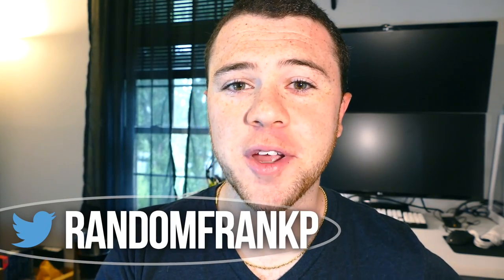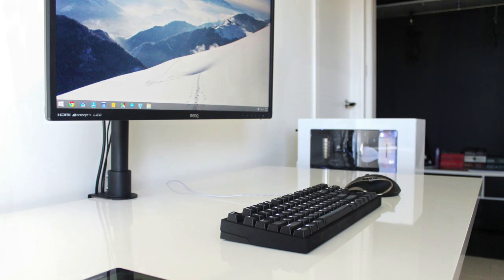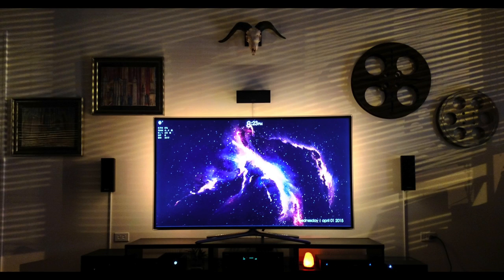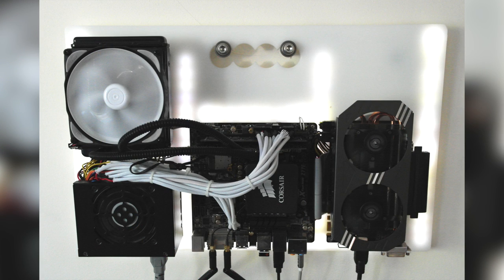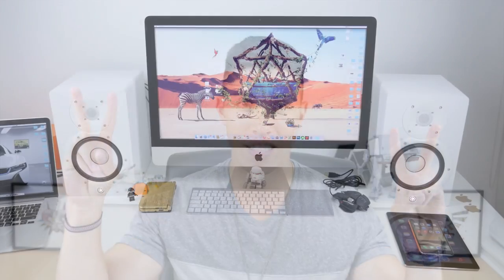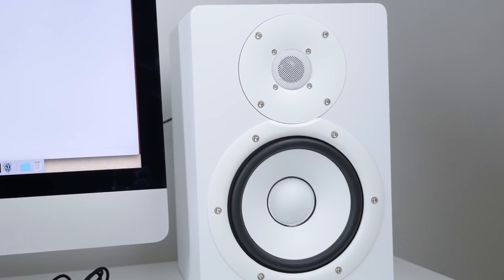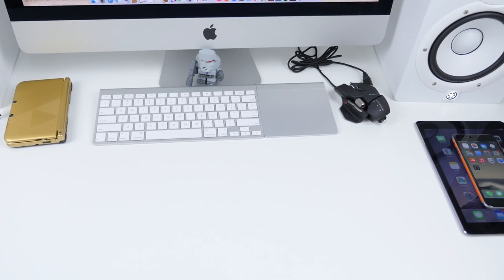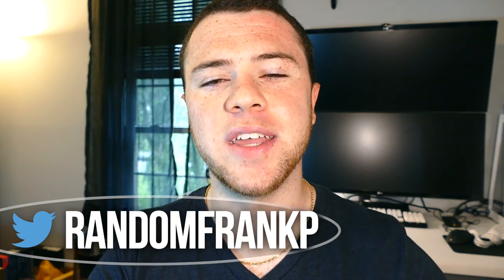Room Tour Project 17 ft. Karl Conrad - Best Gaming Setups & Battlestations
▽CHECK DESCRIPTION FOR MORE PRODUCT INFO!▽

●Axsel
Dell 1440p Monitors
Corsair Gaming K70 RGB
Logitech G502 Mouse
Beyerdynamic DT770 Pro
Blue Yeti Mic
Intel i7-4790k
Corsair Liquid Cooler
EVGA 980ti

●BR3CRO
27" BenQ Monitor
CoolerMaster Quickfire Keyboard
Logitech MX Master Mouse
White NZXT Case
Intel i7-4790k
EVGA GTX 960
White HyperX RAM

●Aurink
65" Samsung TV
i7 2660k
ASUS STRIX 970
Dell UltraSharp Monitors
i7 4930k
Phanteks Enthoo Case
Corsair K70 RGB
Logitech M705 Wireless Mouse

●Ro2Pa9
i5 3570k
Gigabyte GTX 970 G1
LG Monitors
CM Storm TK Keyboard
ATH-M50x Headphones
Lenpai LP2020A+ Amp
Head TrackIR
Logitech G25
Saitek X52
Microsoft Sidewinder2

●Hammerfet
29" LG Monitor
Mionix Avior 7000
Logitech K360 Keyboard
i5 3570k
Zotac GTX 970

●Lethalcrayons
UltraWide LG Monitor
Monitor mount
Bitfenix Phenom Case
Intel i7-4790k
Audioengine D1 DAC
Yamaha HS5 Speakers
Poker Keyboard
Corsair M95 Mouse
Senheisser Momentum Headphones
Pioneer DJ Headphones

●Karl Conrad
27" Retina 5K iMac
Apple Keyboard
Apple Trackpad
Mad Catz RAT5 Mouse
Yamaha HS7 Speakers
Apogee ONE Audio Interface
Cable Management Box
Senheisser MKE 600 Mic
Limited Edition 3DS XL

Submit 1 high quality photo for review.

Free Amazon Prime